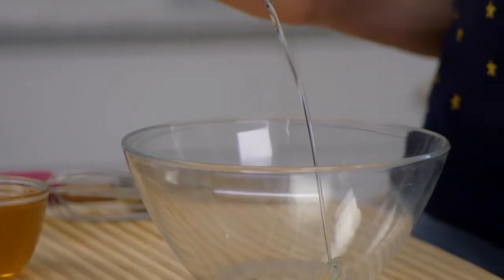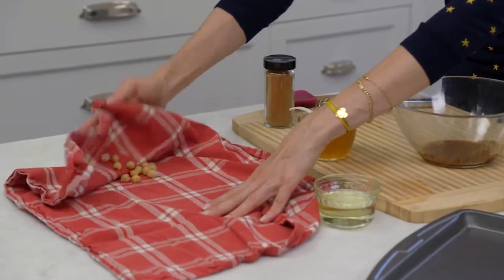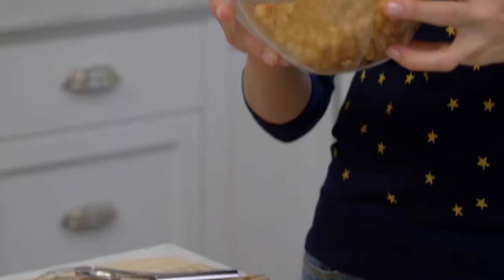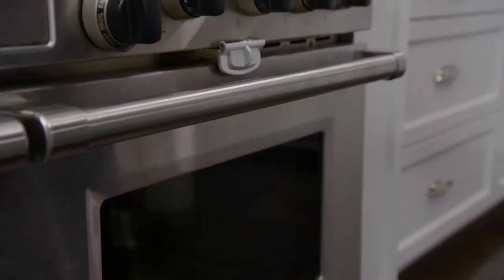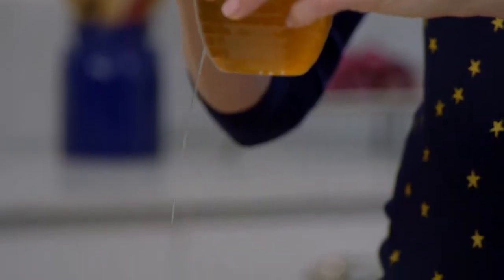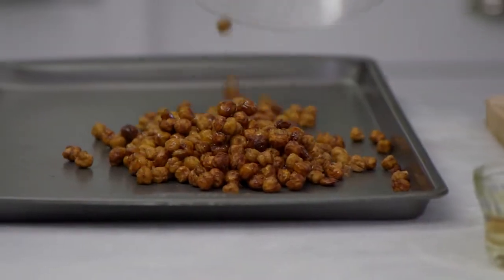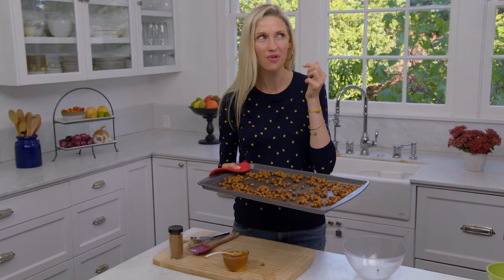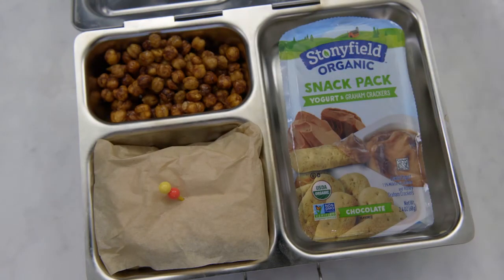Honey-Cinnamon Chickpeas | Naturally, Danny Seo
Catherine McCord’s recipe for honey-cinnamon chickpeas is a quick way to make a sweet snack!

Watch full episodes on NBC.com!